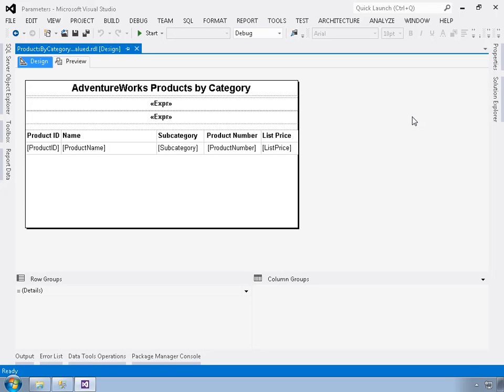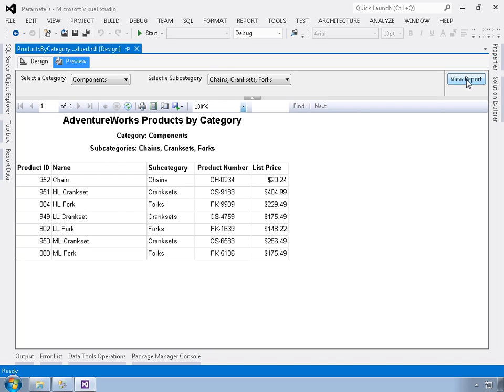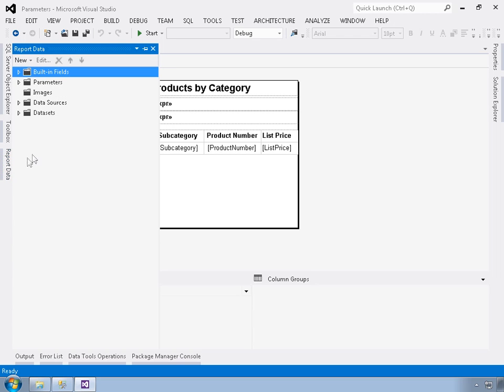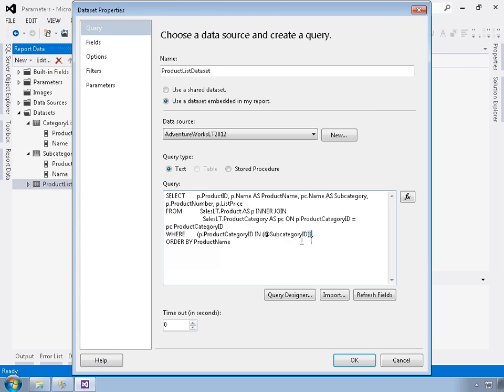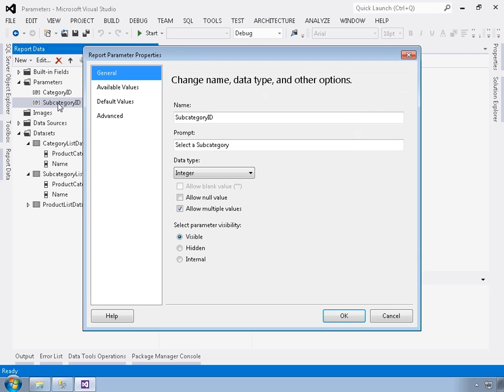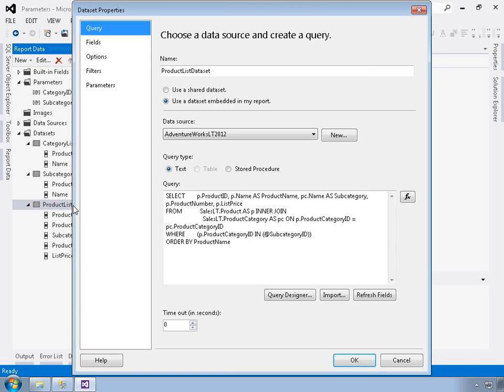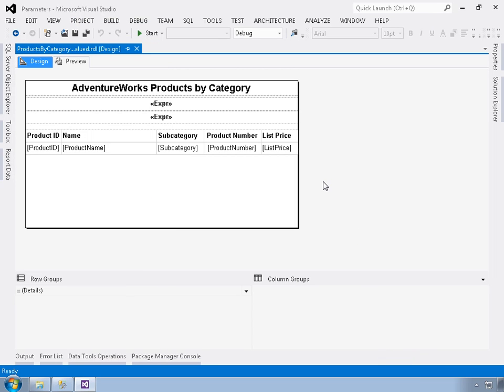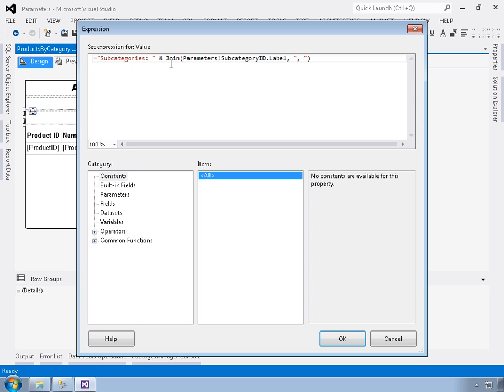SSRS 2014, Part 05 Layout, Parameters, and Visualizing Player LearnNowOnline 9